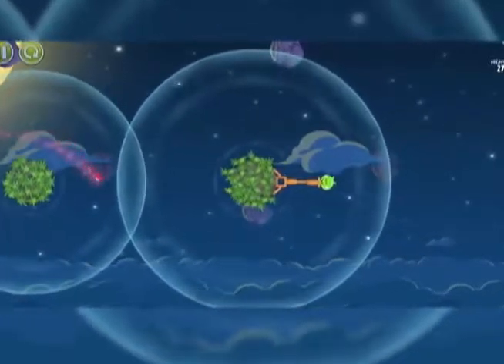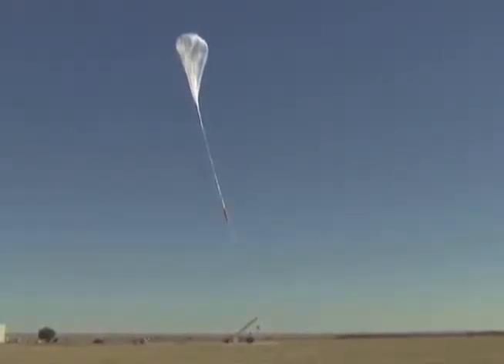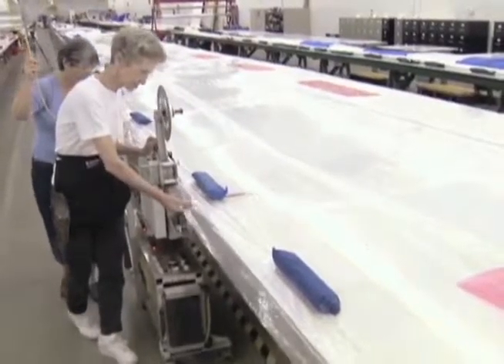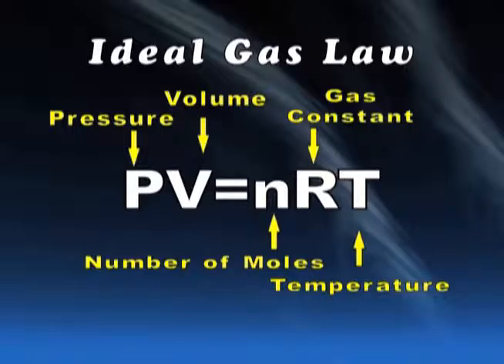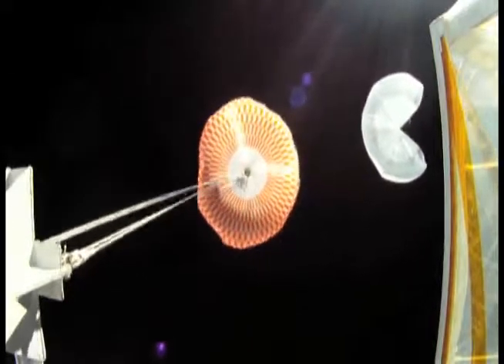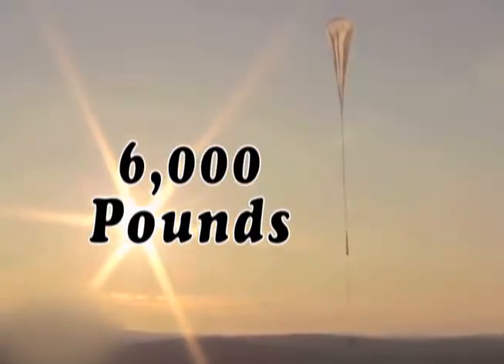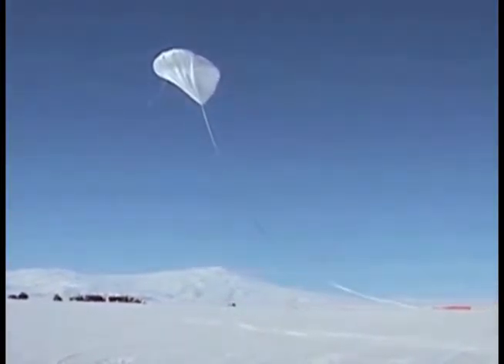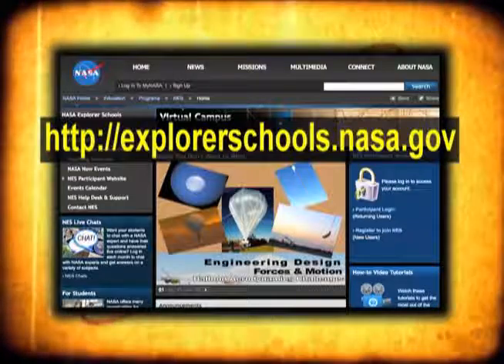NASA Now: Balloon Research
In this NASA Now program, Debbie Fairbrother discusses two types of high-altitude balloons that NASA is using to test scientific instruments and spacecraft. She also talks about the Ideal Gas Law and the interaction between temperature and pressure when a balloon has constant volume.